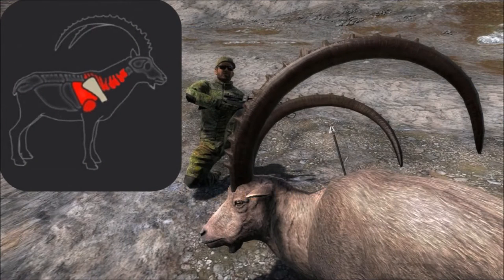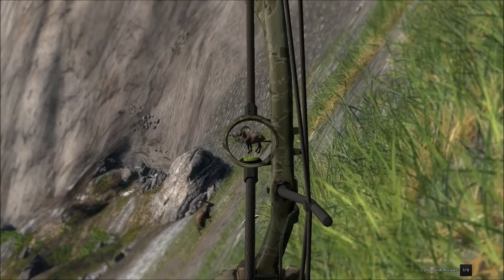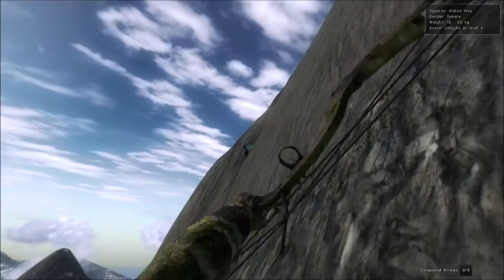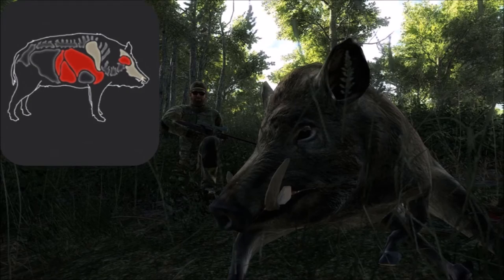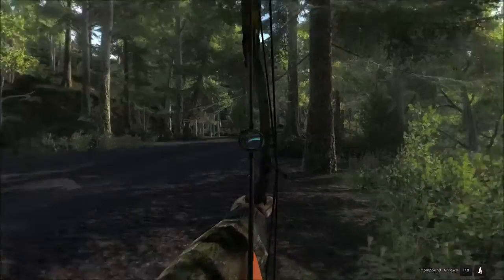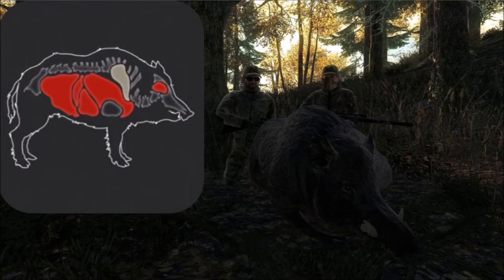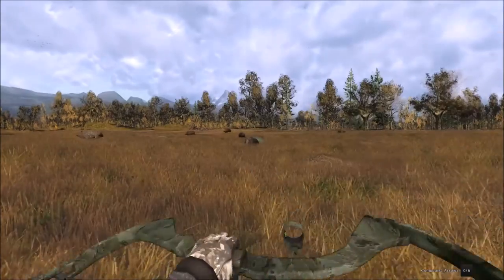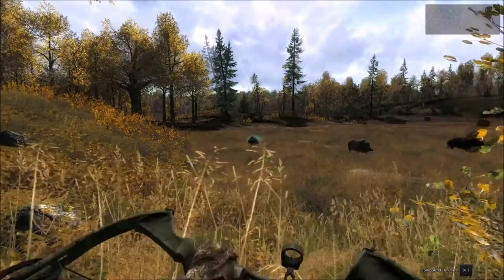Dropshot Guide 6 | Ibex & Pigs | theHunter 2016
Episode number 6 of the Dropshot Guide features how to drop feral hogs, wild boar, and alpine ibex!

All Music Tracks come from NCS